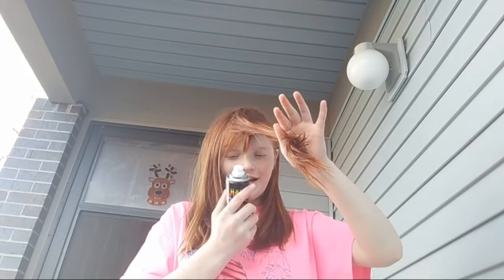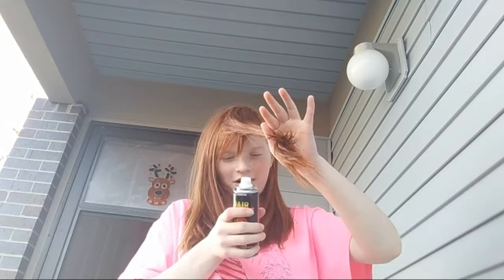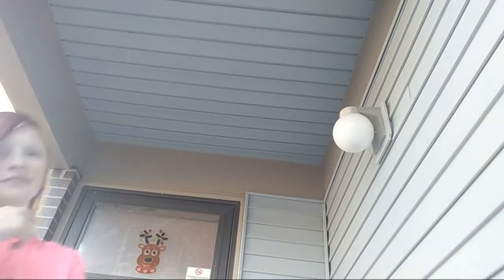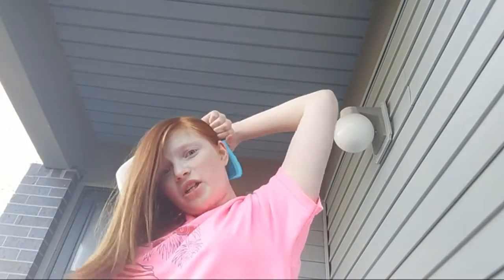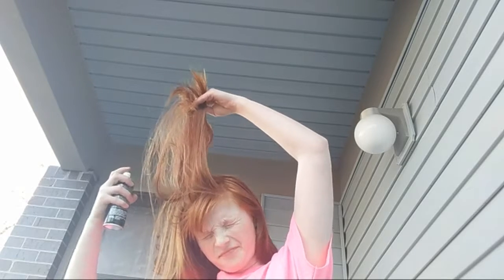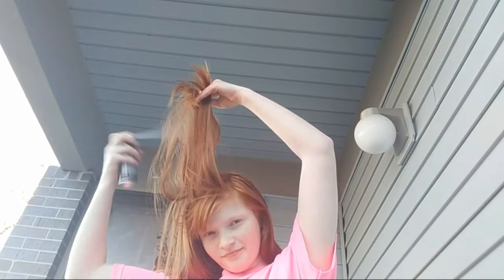Test Foe Hair Spray Thing